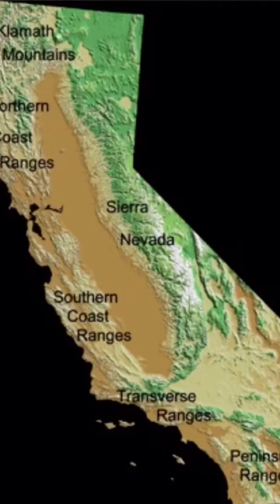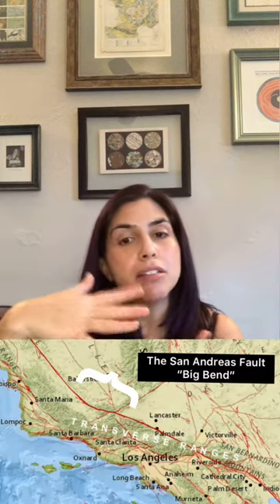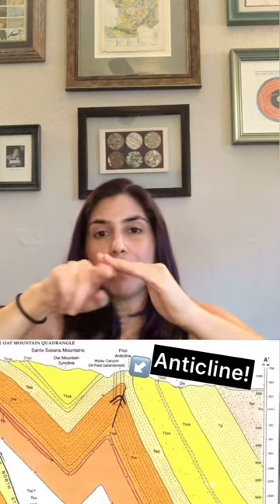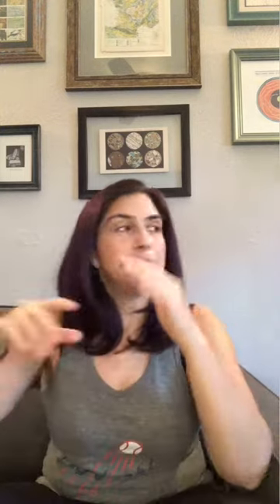Dashboard Geology: Natural Asphalt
Just a chunk of oily tar goo, sitting in a plastic bag made of ... the same stuff as that oily tar goo. Learn about oil seeps and why there are so many oil wells in southern California!